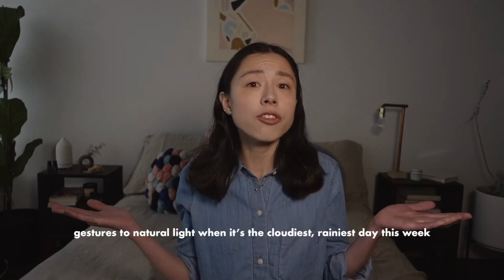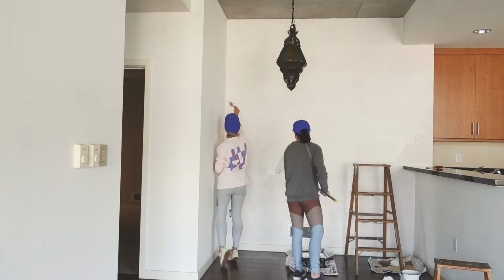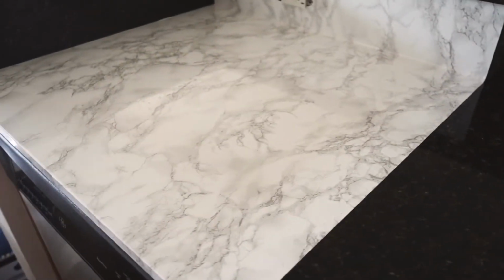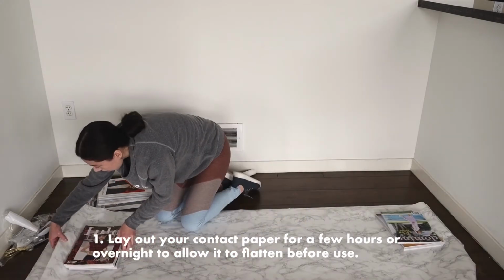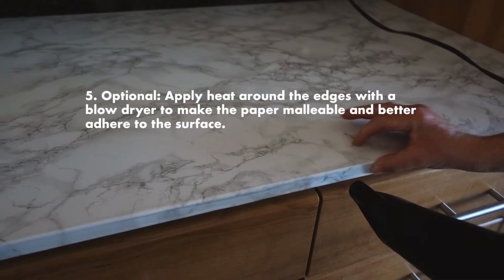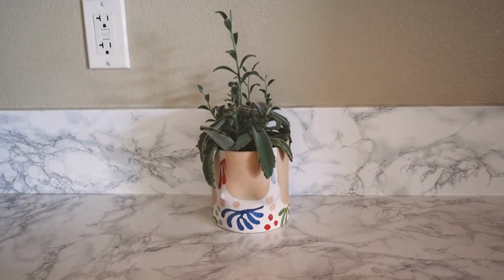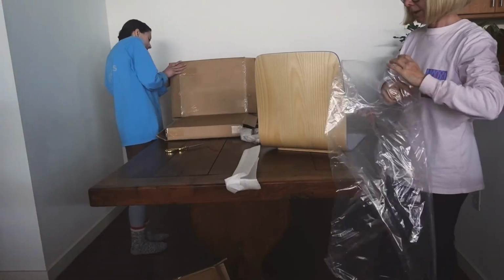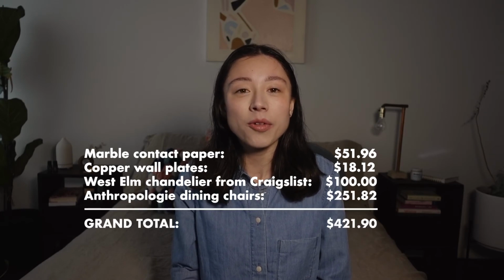My Apartment Makeover Under $450 | Before + After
**FYI, as of August 2019, I changed my brand name from Fruit Salad to Micaela Hoo, hence the change.

I gave my Oakland, CA apartment rental a major facelift with a few budget-friendly hacks! Watch to see how it went! (Spoiler alert: We got off to a rough start.)

Items purchased:
Marble Contact Paper
Copper Wall Plates

This video is part of the Sweet New Year series where I post a new video every week of January specifically related to common New Year’s Resolutions to get your new year started off right.